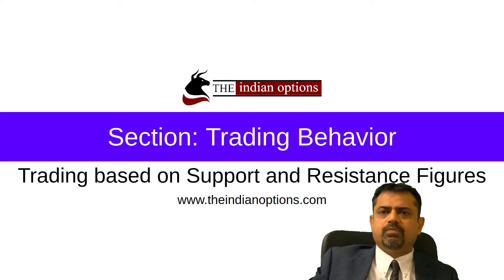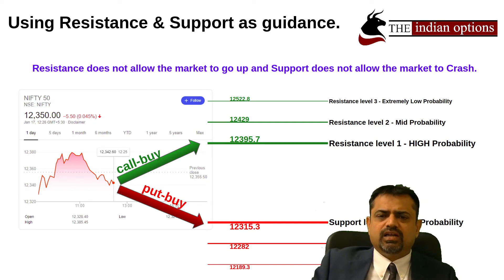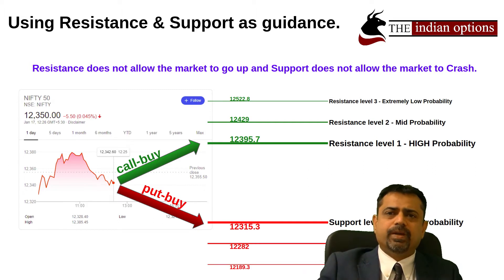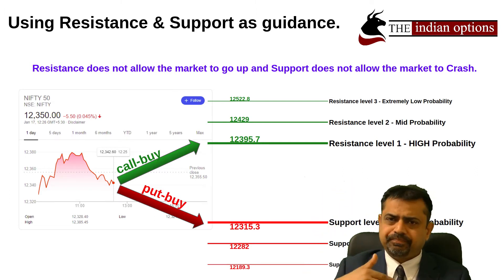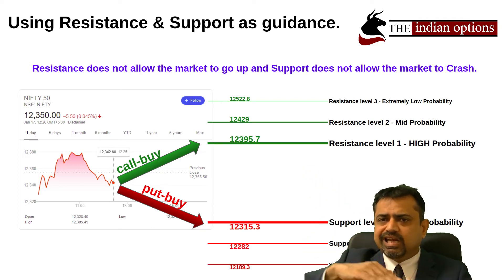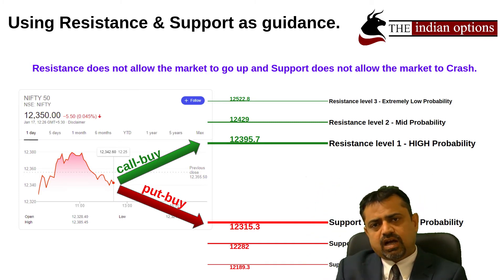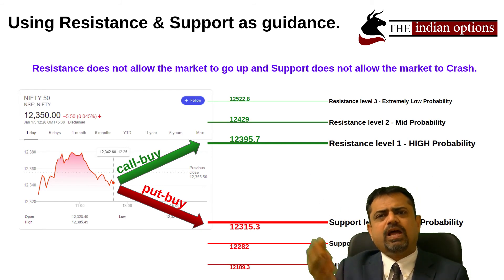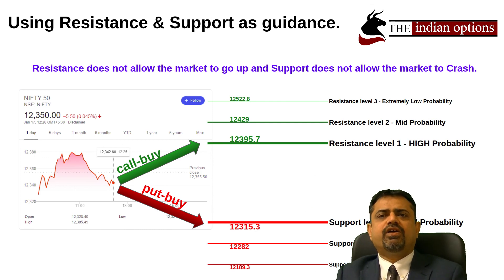Section Trading Behavior: Trading based on Support and Resistance Figures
strive very hard to give you genuine Indian Options knowledge which would eventually help you to become a very successful Options Trader. We believe and preach putting as less risk to capital as possible and earn less but consistent profits on daily basis.

In this series there are total 8 Sections and over 80+ Videos.

Section 0: Overall Introduction - 1 Video
 0.1.The First Introduction
Section 1: Options Basics - 18 Videos
 1.0 Section Options Basics: Introduction
 1.0.2 Section Options Basics : Myths about options
 1.0.3 Section Options Basics: Financial World
1.0.4 Section Options Basics : REAL LIFE EXAMPLES-Video 1
1.0.5 Section Options Basics: REAL LIFE EXAMPLES-Video 2
1.0.6 Section Options Basics: REAL LIFE EXAMPLES-Video 3
 1.0.7 Section Options Basics: REAL LIFE EXAMPLES-Video 4
 1.0.8 Section Options Basics: The Options Chain
 1.0.9 Section Options Basics: The Premiums
 1.0.10 Section Options Basics: Options basics and Terminology
 1.0.11 Section Option Basics: Paper Loss Vs. Real Loss
 1.0.12 Section Option Basics: Understanding Real Profit/Loss
 1.0.13 Section Option Basics: Risk, Reward & Probability
 1.0.14 Section Option Basics: Support and Resistance
 1.0.15 Section Options Basics:  Media Noise and its Psychology on us.
 1.0.16 Section Options Basics: Premium Zones
 1.0.17  Section Options Basics: How to Close(Square-off) the Contract

Section 2: Damn Risky Options - 15 Videos
Section 3: Ready to Trade - 7 Videos
Section 4: Basic Trading Strategies - 8 Videos
Section 5: Trading Behavior - 22 Videos
Section 6: Record Keeping - 5 Videos
Section 7: Video Blogging - 4 Videos
Section 8: Advanced Trading Strategies - 5 Videos

for more information.

You will have to register to our website to download the course materials which are explained in our videos.
After Login you will be able to see the "Downloads" menu in the menu bar.
From that menu you can see the complete list of all the uploaded videos plus downloadable course materials.